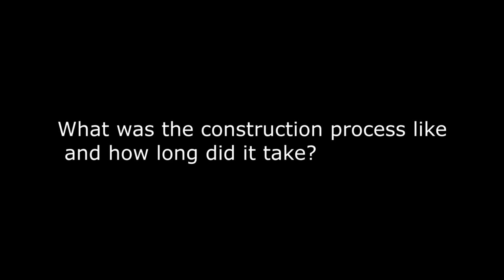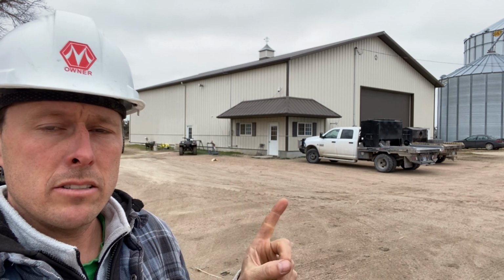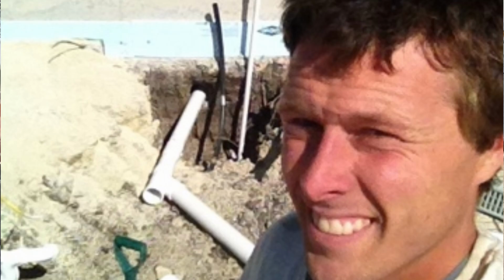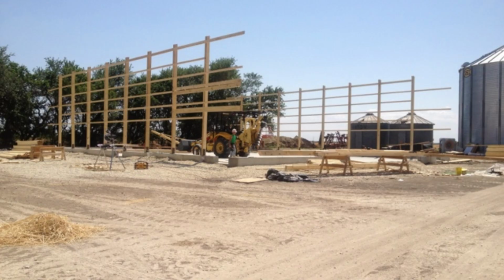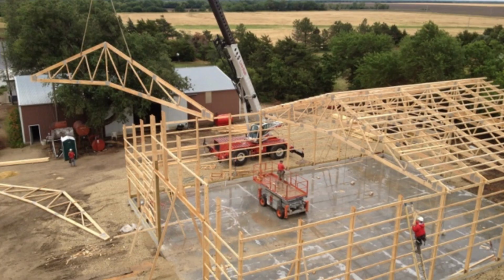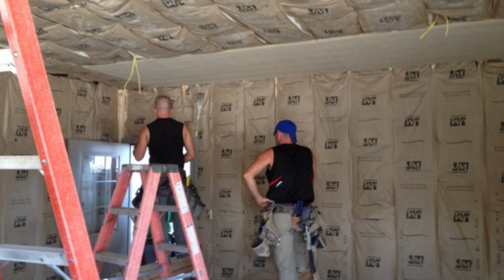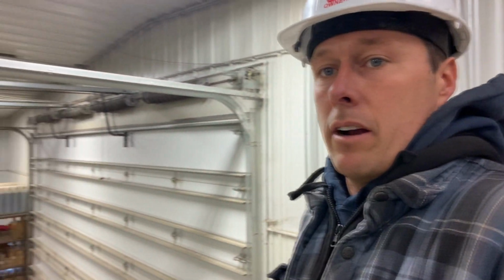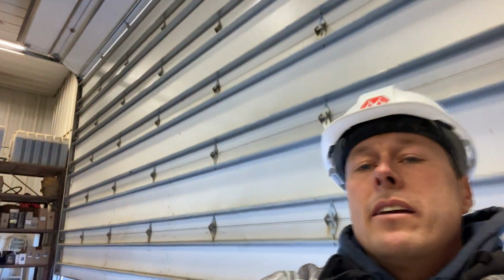My shop is more energy efficient than my house!! Morton Buildings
In this video, Farmer Derek Answers questions about his shop.
Farmer Derek lives and works on the Klingenberg Family farm and ranch.  He works with his Dad and two brothers. They raise Corn, Soybeans, Wheat, Cattle, and Cats. They background all the cattle and then graze them in the Flint Hills and they end up at the feedyards in Western Kansas.
The farm was started in the mid 30's by his grandpa who immigrated from West Prussia in 1923 when he was 9.
Growing up, Derek's family priorities consisted of church, family, work, music, and eating a lot. He now has his own family of three cute girls along with his wife Kara. Derek spends his time working on the farm, dancing with his girls, and making YouTube videos.